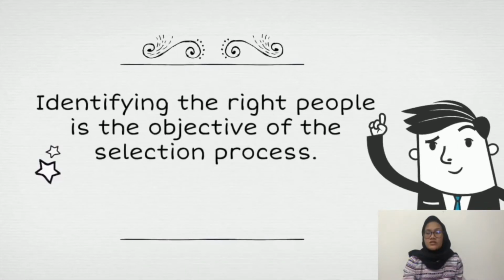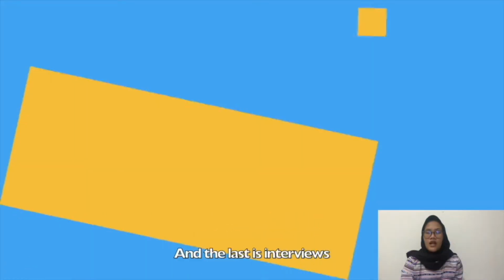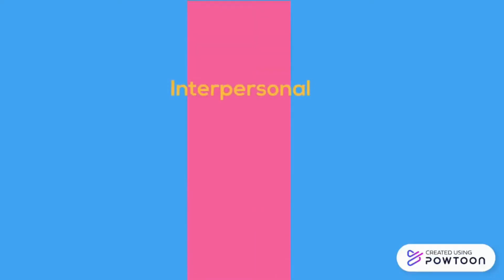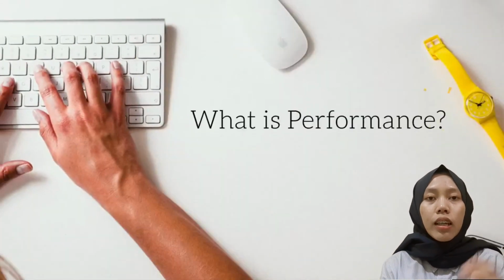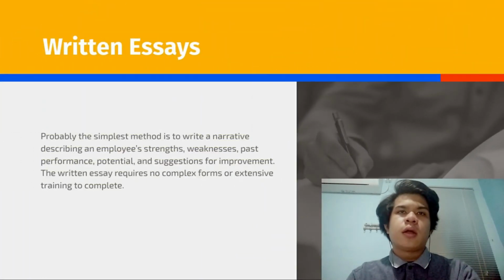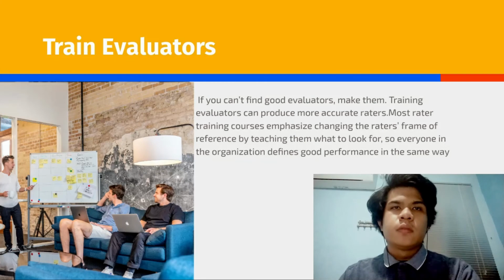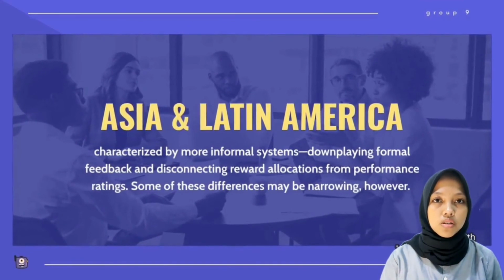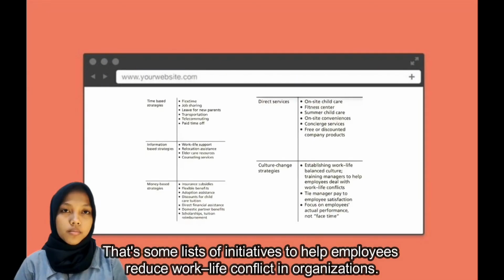Human Resource Policies and Practices [Theory] | Organizational Behavior | Group 9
Subject : Organizational Behavior
Lecturer : Dr. Puji Lestari, SE, M.Si., Ak.

Members of Group 9 (Jenderal Soedirman University):
1. Afifah Khairunnisa Subiyantoro (C1I019003)
2. Saskia Wendies Oktaviani (C1I019005)
3. Reza Devidhianto (C1I019014)
4. Rani Rachayu (C1I019023)